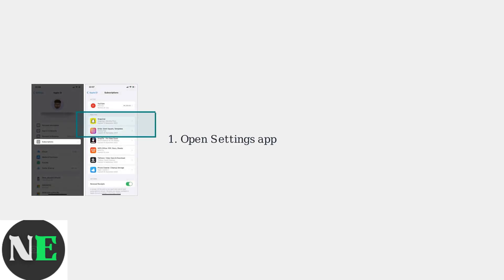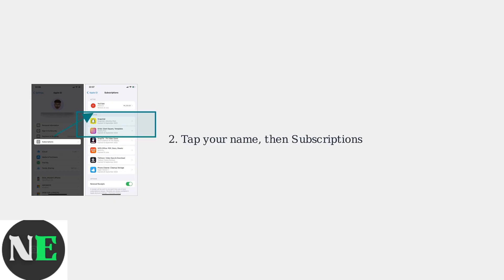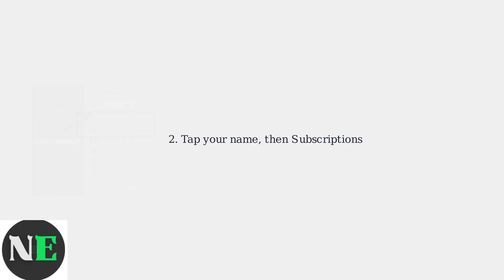How To Cancel An AI Cleaner App Subscription On iPhone – Manage Billing & Refunds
Learn how to easily cancel your AI cleaner app subscription on iPhone. Manage your billing and refunds with our step-by-step guide for hassle-free service.